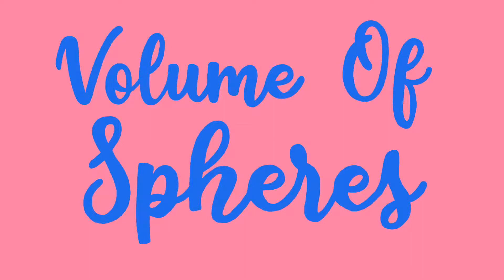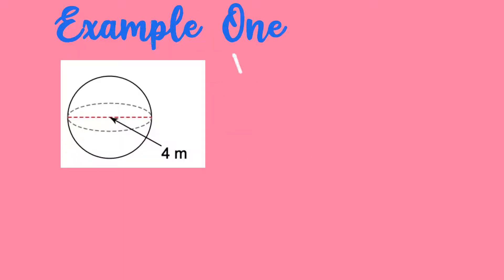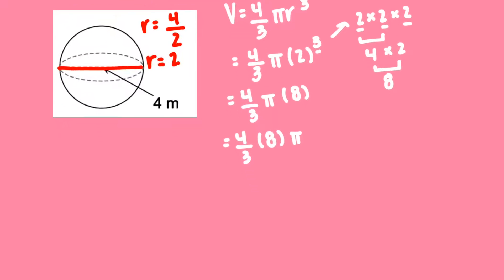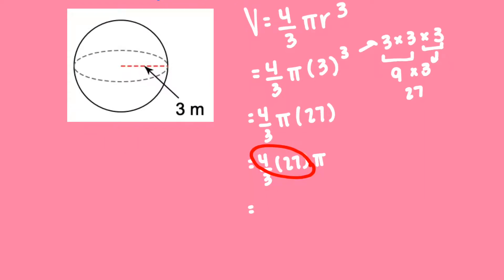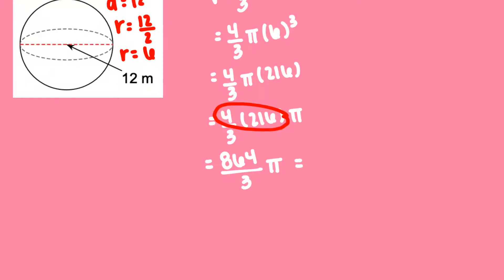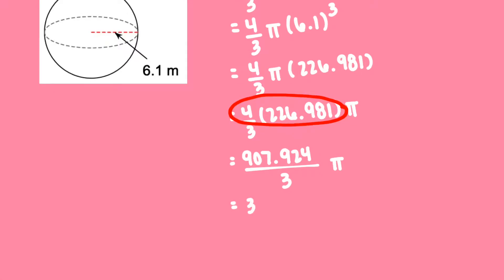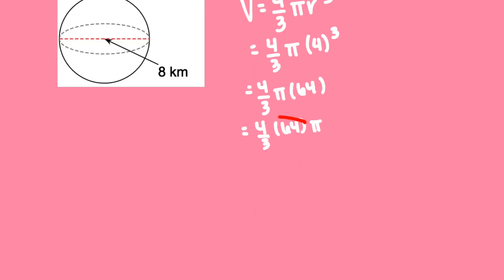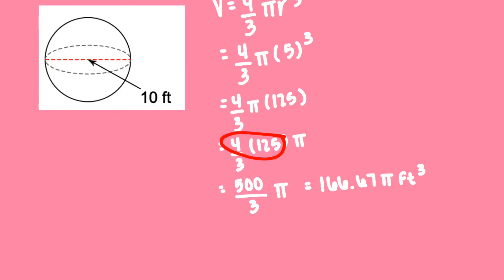Volume of Spheres